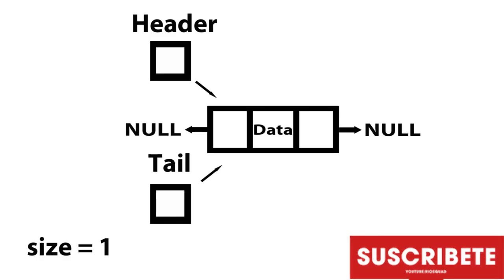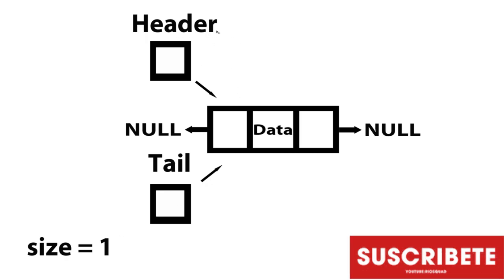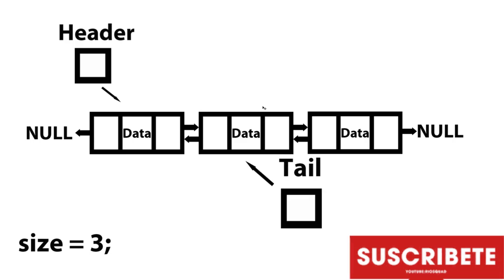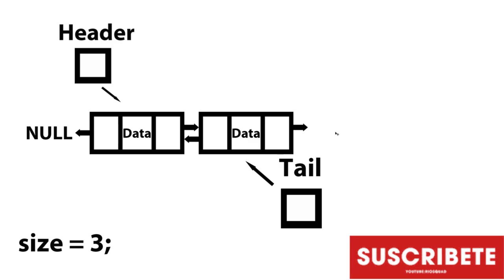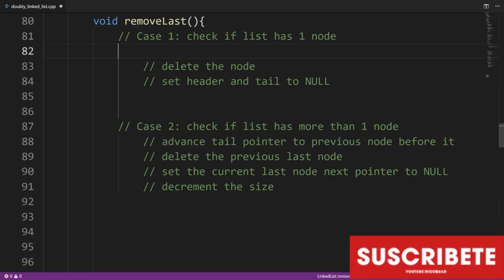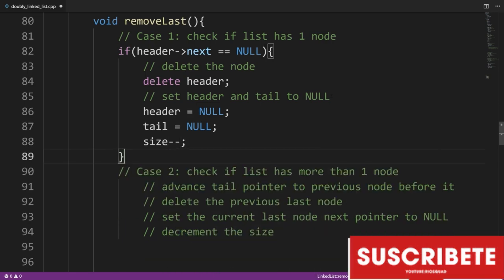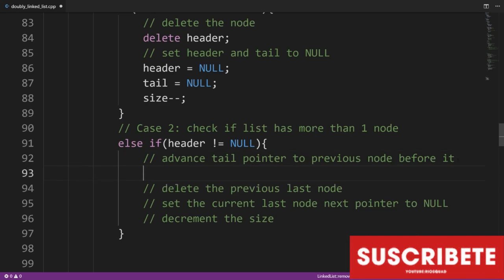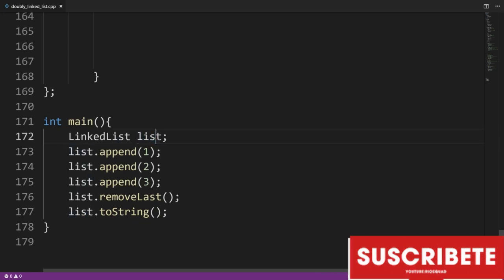Remove Last Node From Our Doubly Linked List | Data Structures in C++